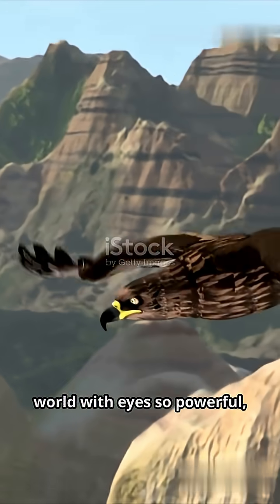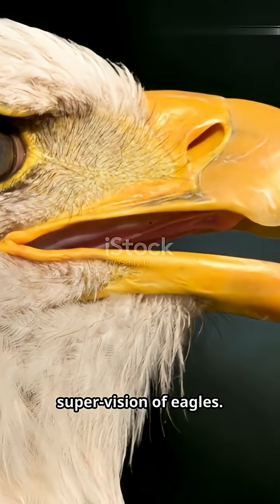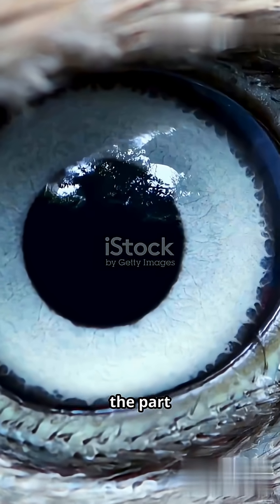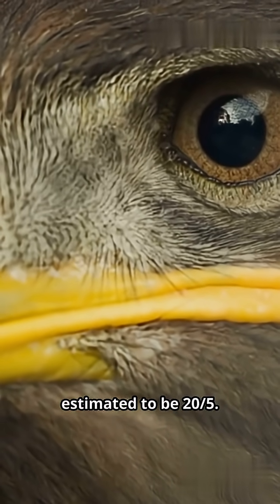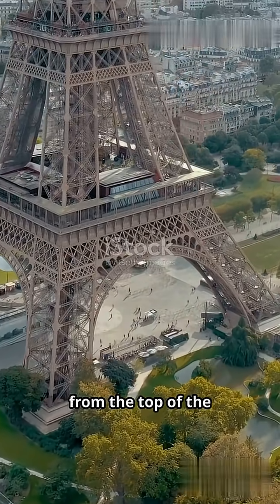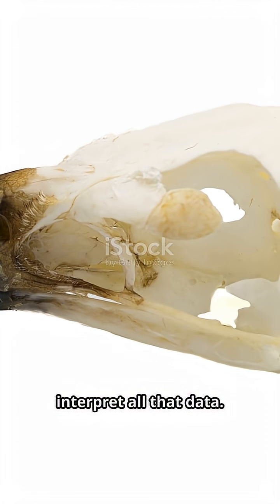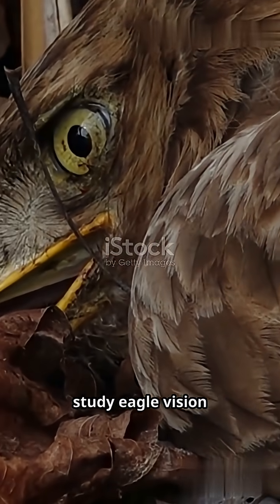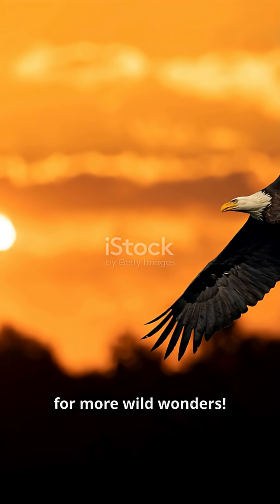Why and how the eagle's eyes are more powerful than humans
This video explains why the eagle's eyes are so powerful, and they can spot everything